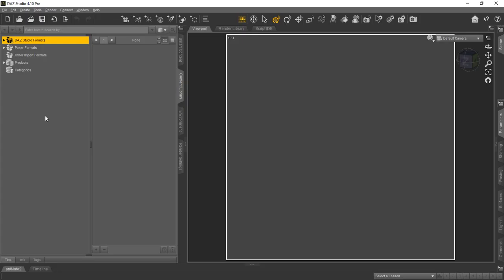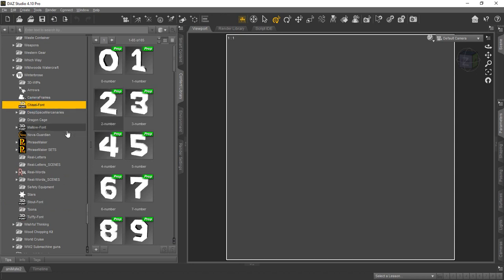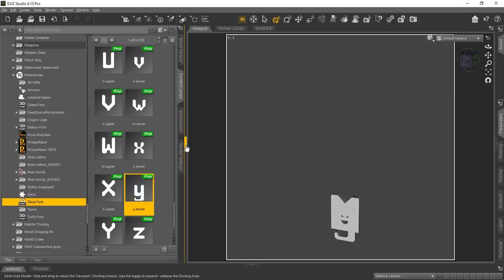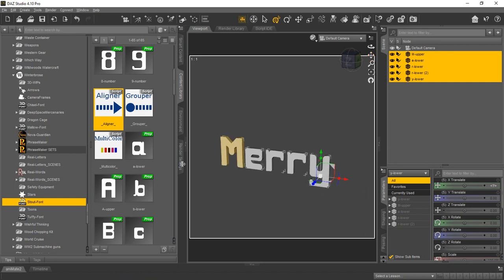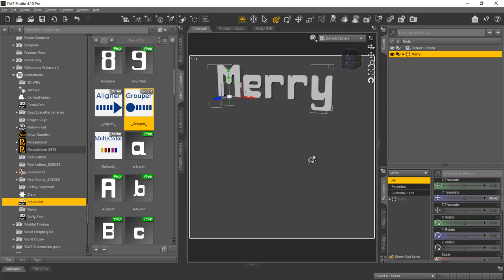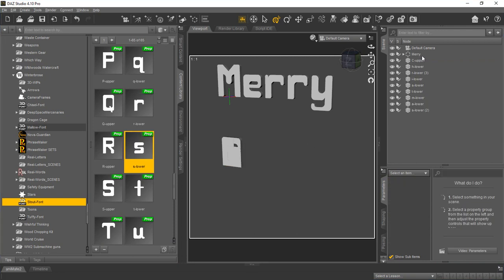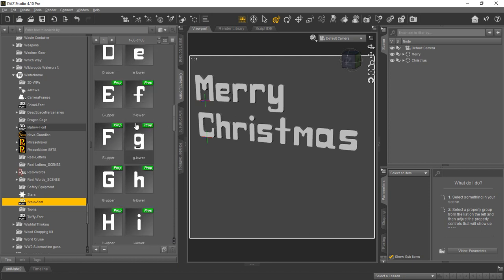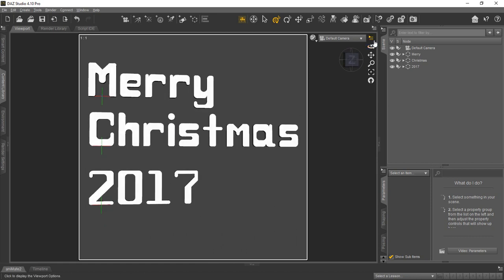Creating Words and Phrases in Daz Studio with 3D Font Pack 1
You will find it easy to create your own words and phrases with the included scripts in this package.